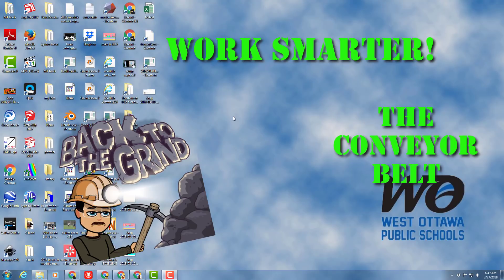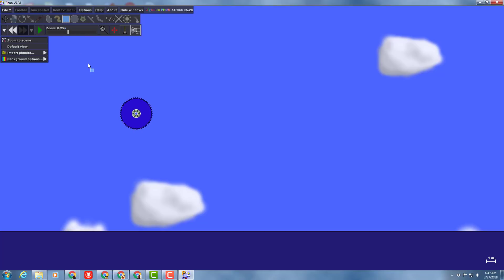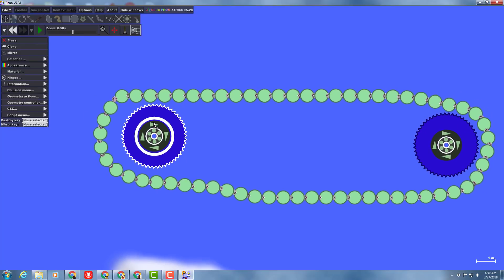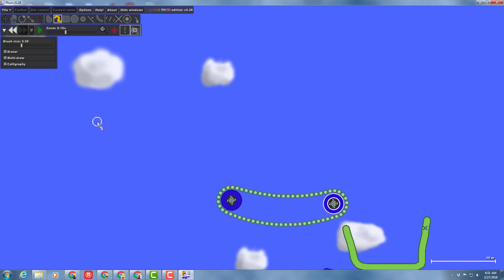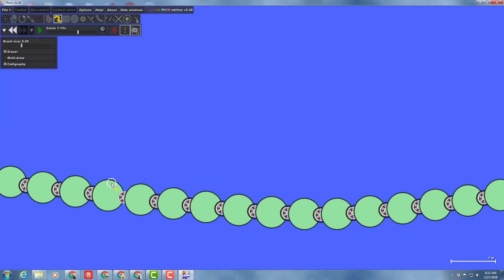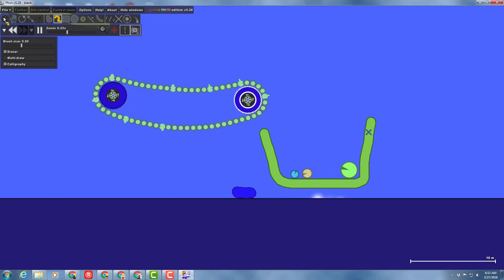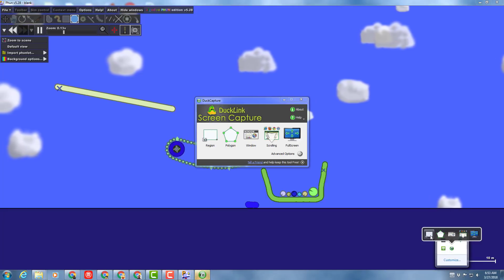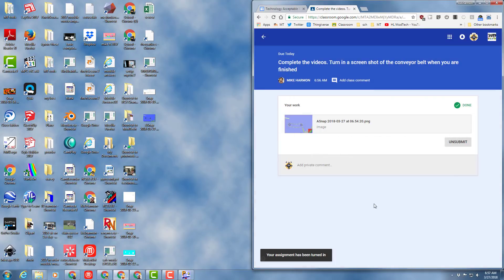Work Smarter with a Phun Conveyor Belt.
The Phun Physics simulator allows you to build complex contraptions in a jiffy. Today we create a conveyor belt that allows us to work Smarter instead of harder. A concept everyone should master in their lifetime.